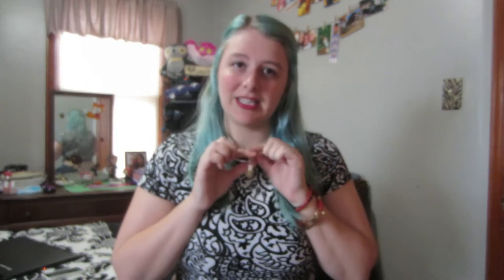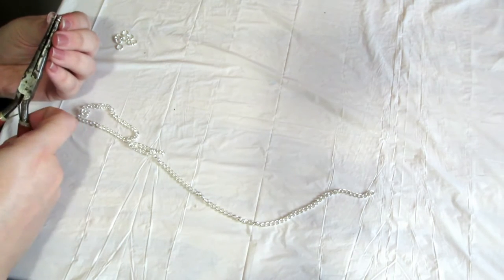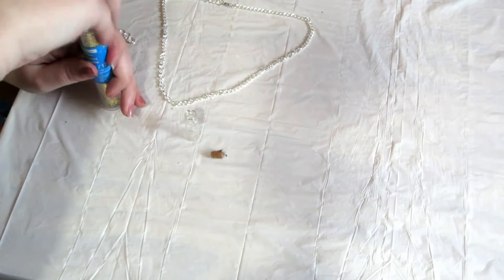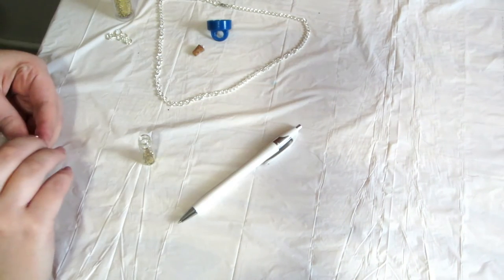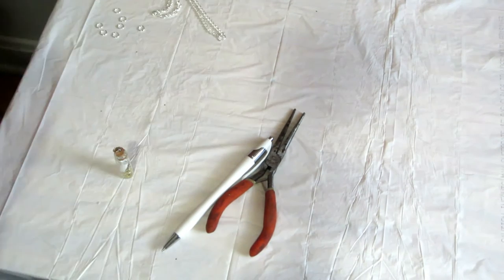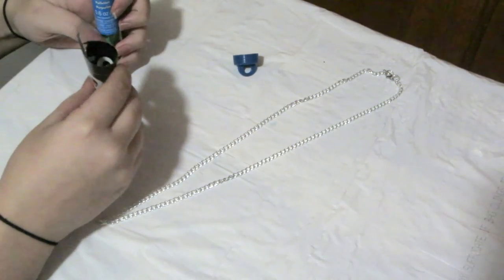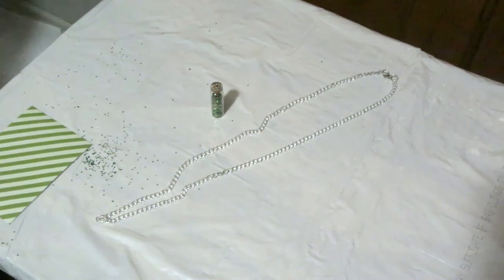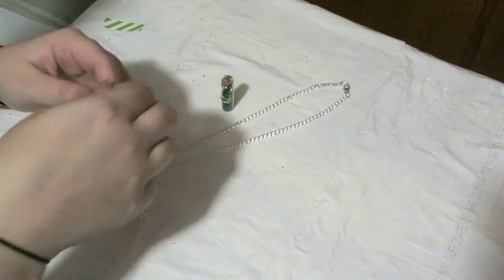DIY "In A Bottle" Necklaces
Hey guys! So, I've been seeing this trend in jewelry around and realized that they're actually super easy to make yourself. I think the "wish in a bottle" trend is adorable and finally got around to giving it a go at making my own. Then, I decided I'd share with you guys! Hope you enjoy!!

xx Ella